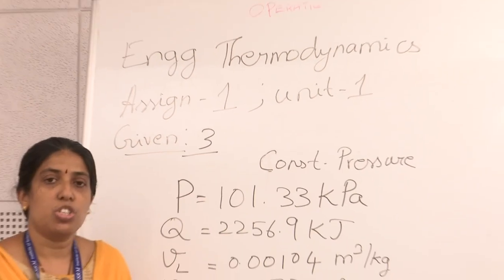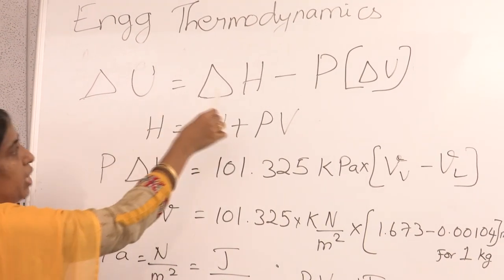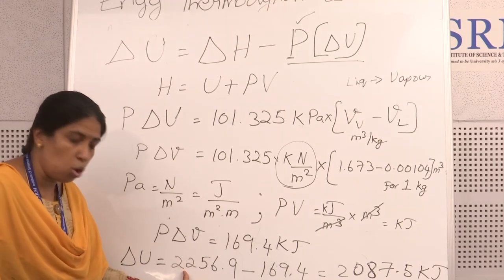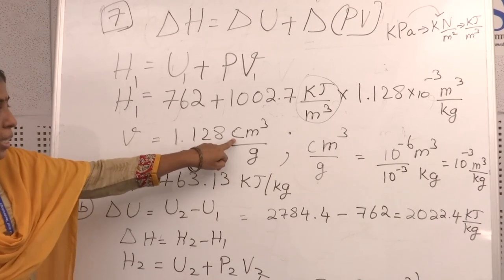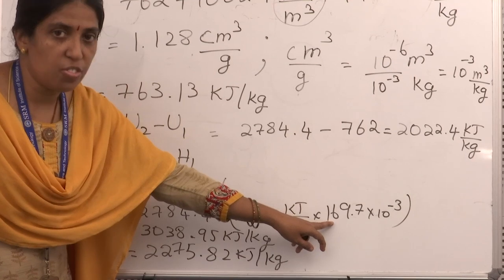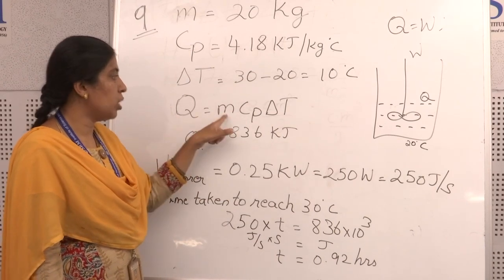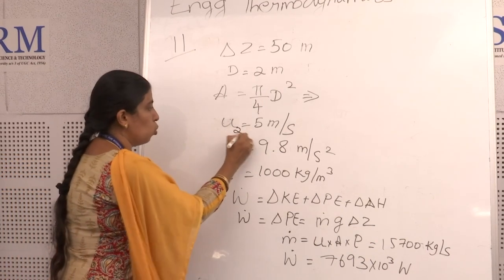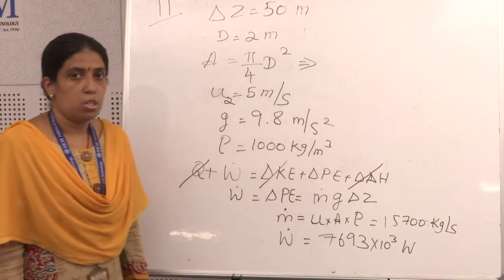Some of the problems from Introduction to Chemical Engineering Thermodynamics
From Introduction to Chemical Engineering Thermodynamics, 6th edition of J.M. Smith and H.C. Vanhess book, some of the problems were solved and explained.

From 0 min to 6.40 min
Calculate del U and del H for 1 kg of water when it is vaporized at constant pressure and temperature of 101.33 kPa and 100o C. For this change heat in the amount of 2256.9 KJ is added to water. The specific volume of liquid and vapor water at these conditions are 0.00104 and 1.673 m3/Kg.(S&VN 7th Ed., Solved Ex. 2.8, Page no. 39)

From 6.45 min to 12.45 min
Liquid water at 453.15 K (180°C) and 1002.7 KPa has an internal energy (on an arbitrary scale) of 762.0 kJ/kg and a specific volume of 1.128 cm3/g.
(a) What is its enthalpy?
(b) The water is brought to the vapor state at 573.15 K (300°C) and 1500 kPa, where its internal energy is 2784.4 kJ/kg and its specific volume is 169.7 cm3/g. Calculate del U and del H for the process. (S&VN 7th Ed., Unsolved Ex. 2.18, Page no. 58)

From 12.45 min to 16.53 min
A tank containing 20 kg of water at 293.15 K (20°C) is fitted with a stirrer that delivers work to the water at the rate of 0.25 kW. How long does it take for the temperature of the water to rise to 303.15 K (30°C) if no heat is lost from the water? For water, Cp = 4.18 KJ/Kg C. (S&VN 7th Ed., Unsolved Ex. 2.11, Page no. 57)

From 16.54 min to 20.31 min
A hydroturbine operates with a head of 50 m of water. Inlet and outlet conduits are 2 m in diameter. Estimate the mechanical power developed by the turbine for an outlet velocity of 5 m/s.(S&VN 7th Ed., Unsolved Ex. 2.17, Page no. 58)